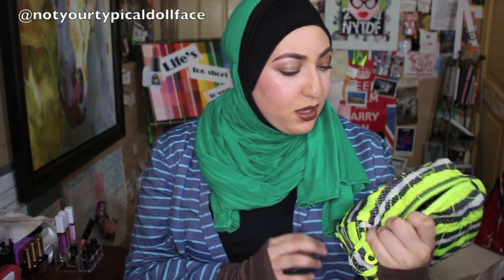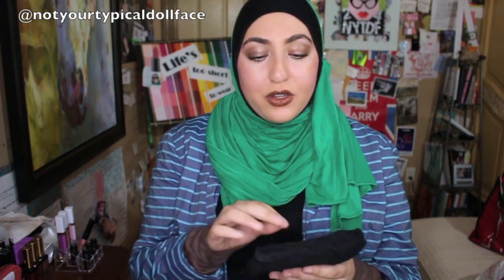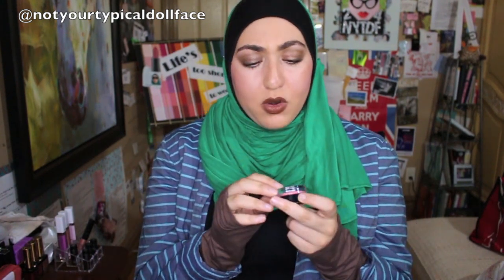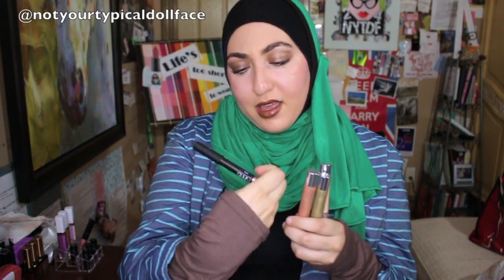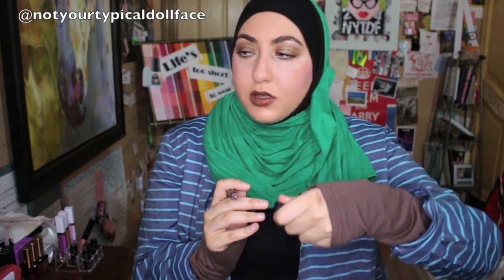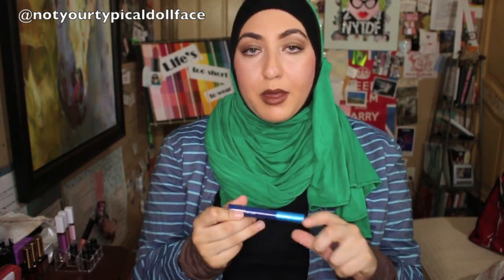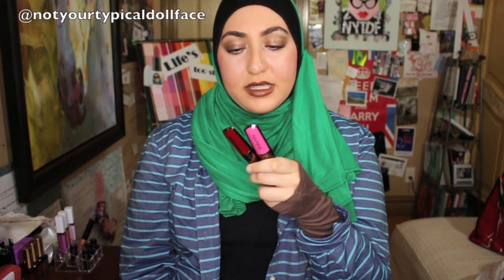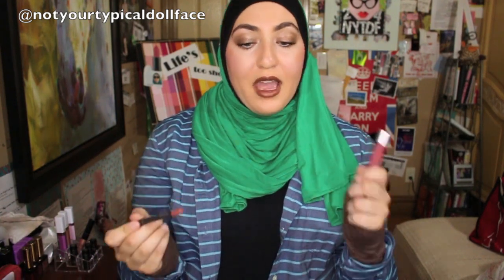What’s in My Travel Makeup Bag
Yay for vacation time! What are your travel essentials?

Eyes - Dior Color Designer All-in-One Makeup Palette, MAC Chromographic Pencil in True White, MAC Constructivist Paint Pot, ELF Smudge Pot in Brownie Points, Revlon Lash Potion, Benefit They’re Real Mascara

Face - Gorgeous Cosmetics Sheer Fluid Foundation, MAC Mineralize Concleaer in NC20, Illamasqua Katie Blush

Lips - MAC Cork Lip Pencil, L’Oreal Collection Privee Liya’s Perfect Nude